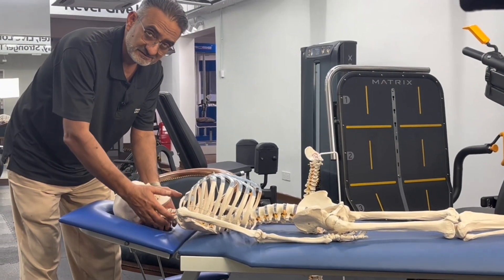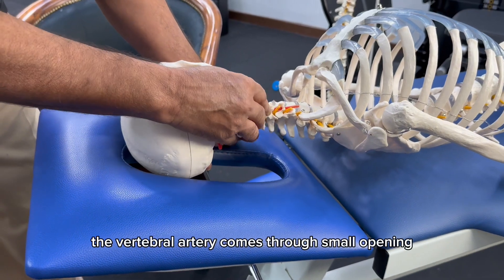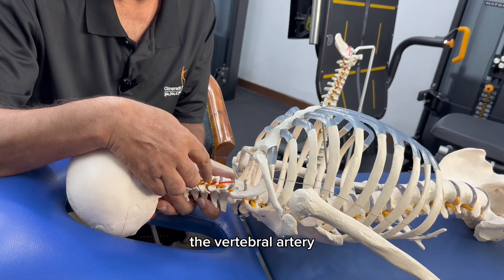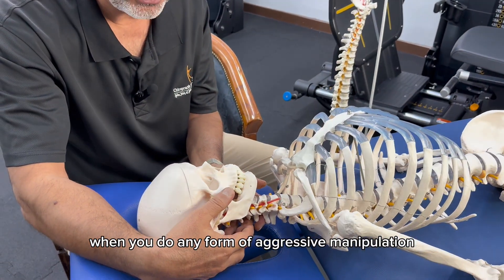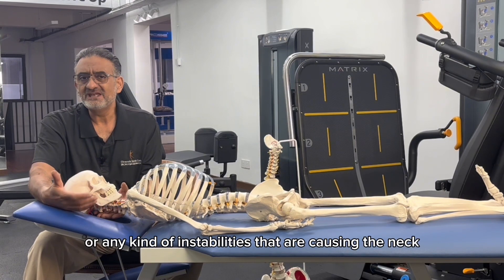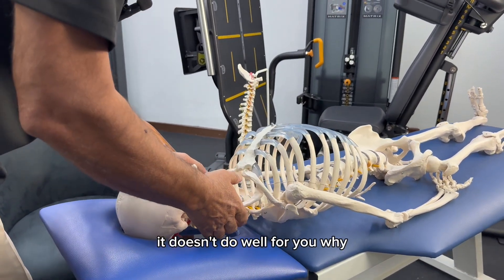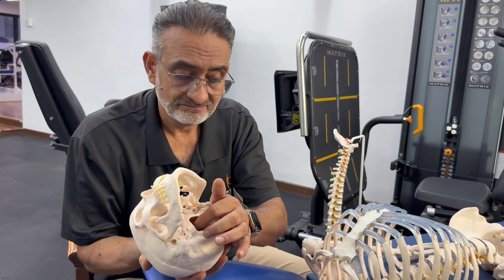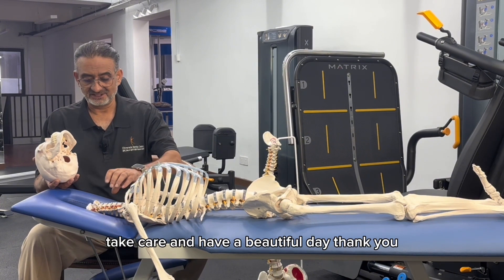Neck Cracks Are Dangerous | What You Must Know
*Forceful neck cracks and aggressive traction pulls may look quick and satisfying, but the forces involved can place unexpected stress on cervical joints, discs, ligaments, nerves, vertebral arteries, and even the brainstem.* In this educational breakdown, *Y. Zafer (Yama Zafer, D.C.)* explains the actual biomechanics behind Y-straps, Ring Dinger®–style pulls, towel-pull methods, and other high-force cervical techniques.

Using clear demonstrations and spine models, this video shows how the neck responds under sudden traction — and why pre-existing changes such as spondylosis, bone spurs, disc bulges, or uncovertebral degeneration may increase vulnerability. The goal is to help you understand the mechanical risks so you can ask informed questions before consenting to any aggressive neck procedure.

• Why high-force traction increases cervical strain
• How joints, discs, and ligaments react under sudden pull
• The role of vertebral arteries and uncovertebral joints
• How age-related or structural changes alter force tolerance
• Why gentle, focused approaches differ from aggressive traction

*Chapters*
00:00 – Why forceful neck pulls are risky
00:20 – Y-Strap & Ring Dinger® mechanics
00:38 – Cervical joints, discs & ligaments
01:17 – Nerve pathways & vertebral arteries
01:51 – How spondylosis affects force response
02:20 – When aggressive pulls become dangerous
03:35 – Uncovertebral joints & bone spurs
04:03 – Vertebral artery compression considerations
04:24 – “Salon stroke” connection explained
04:40 – The most dangerous maneuver
05:16 – Why “years of experience” doesn’t eliminate risk
06:09 – Who may be more vulnerable
06:57 – Brainstem & dura tension effects
08:34 – Understanding neural traction
09:11 – How discs respond to sudden force
09:59 – Safe vs unsafe cervical approaches
10:18 – Final educational takeaways

Educational content by Yama Zafer, D.C., an American-educated chiropractor with nearly three decades of experience in Kuala Lumpur. These videos explore how posture, ergonomics, sleep patterns, and daily habits influence spinal and joint function.